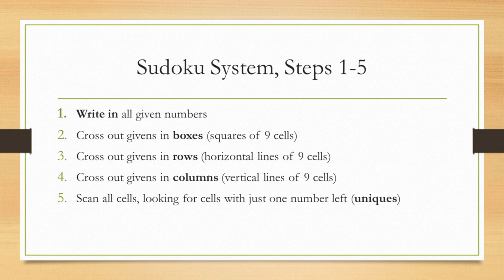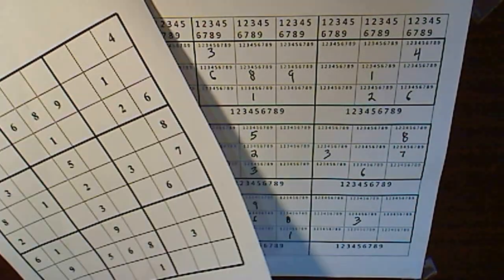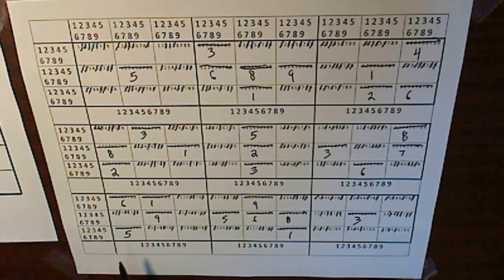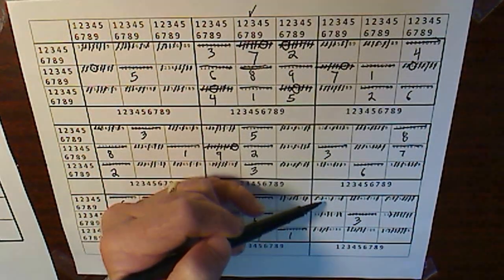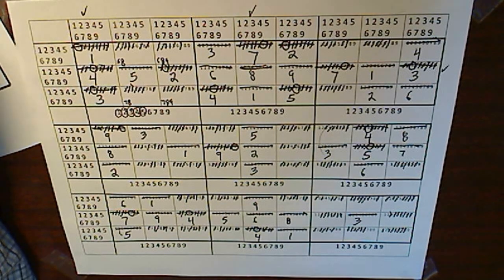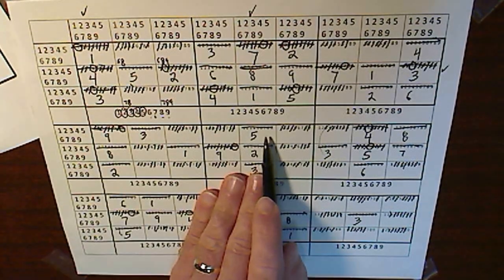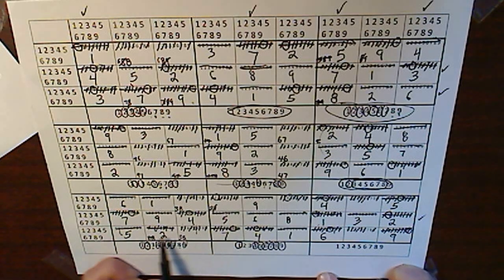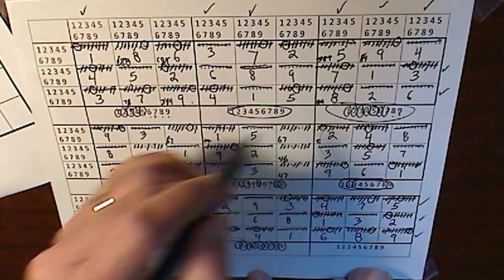How to Solve Sudoku, in 10 Steps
A worksheet-based system for solving Sudoku puzzles

0:00 Intro
0:42 Worksheet Overview
1:29 Steps in the Method
4:59 Application to Easy Puzzle
5:14 Step 1 -- Fill in Given Numbers
5:46 Step 2 -- Cross out Givens in Boxes
7:03 Step 3 -- Cross out Givens in Rows
8:05 Step 4 -- Cross out Givens in Columns
9:07 Step 5 -- Scan for Uniques
9:42 Step 6 -- Place Uniques & Cross out
17:35 Steps 7-8 -- Analyze Boxes

[Steps 9-10 not needed for this easy puzzle]